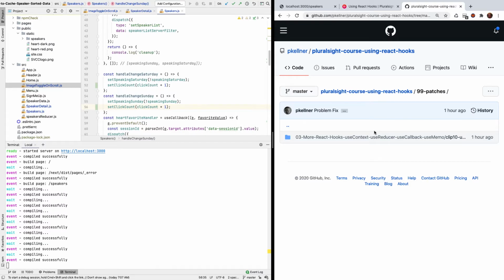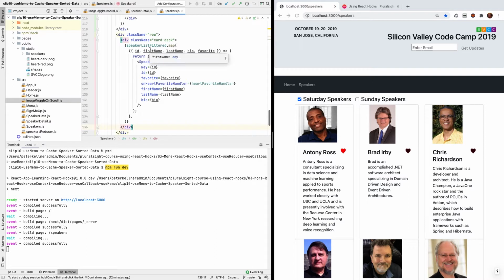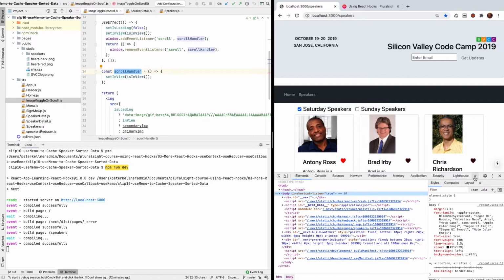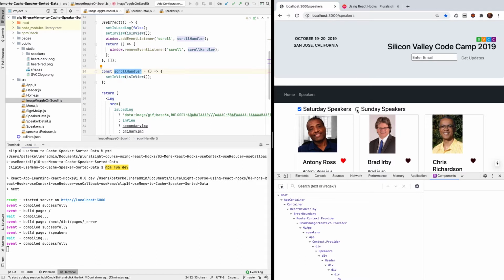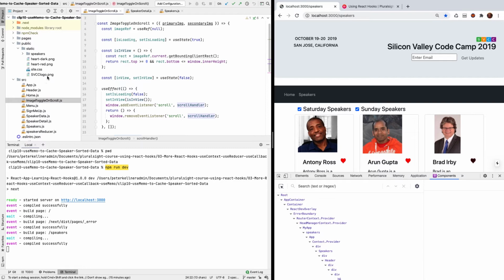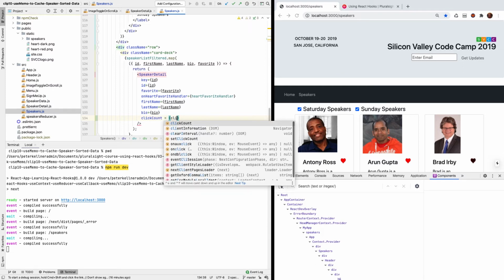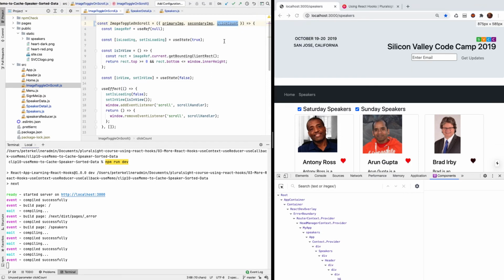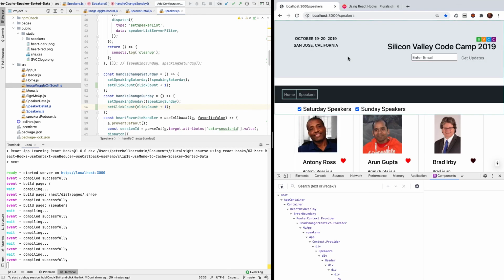Problem Fix for Using React Hooks Course Sat/Sun Click and Colorizing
For the Pluralsight Course "Using React Hooks"